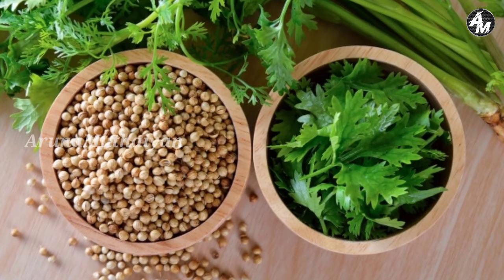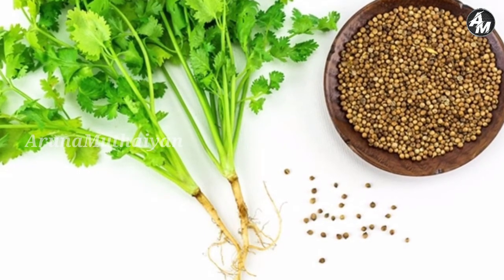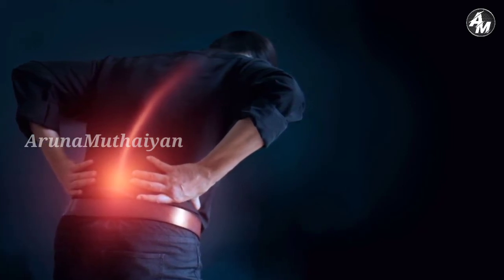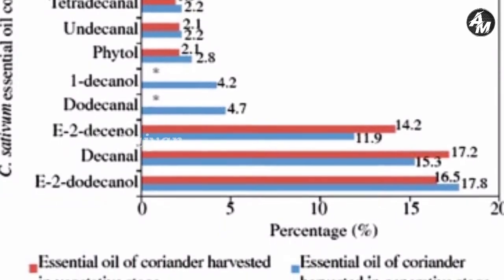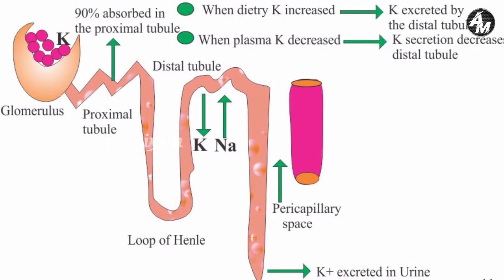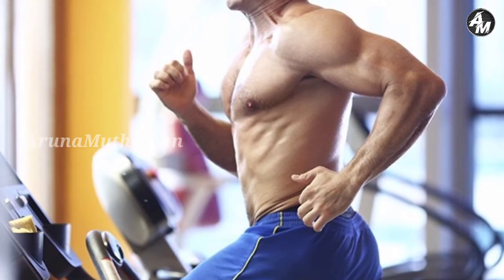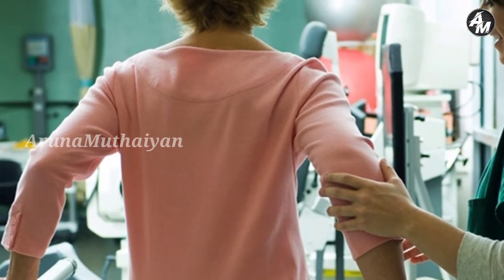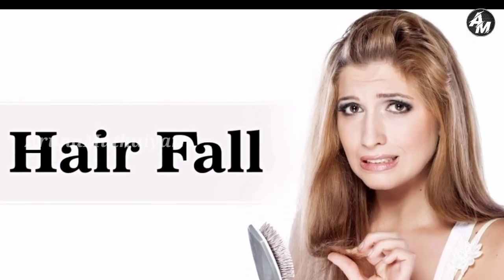Coriander Leaves | Kothamalli | Tamil | ArunaMuthaiyan Pharmacologists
Coriander is an annual herb in the family Apiaceae. It is also known as Chinese parsley or dhania or cilantro. All parts of the plant are edible, but the fresh leaves and the dried seeds are the parts most traditionally used in cooking.